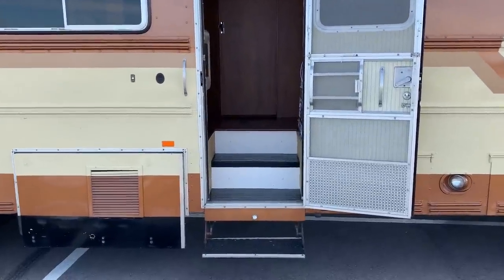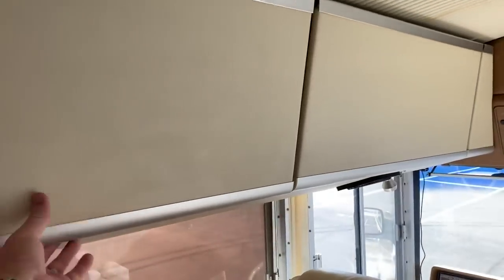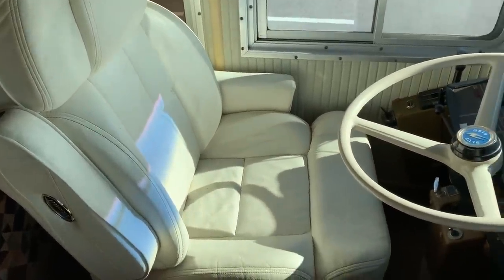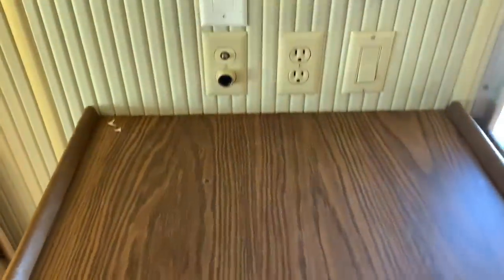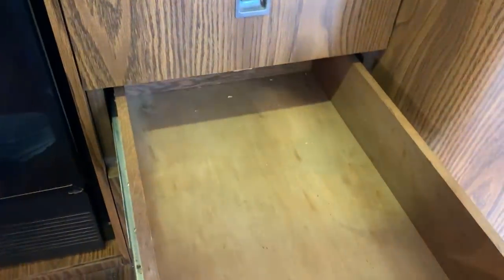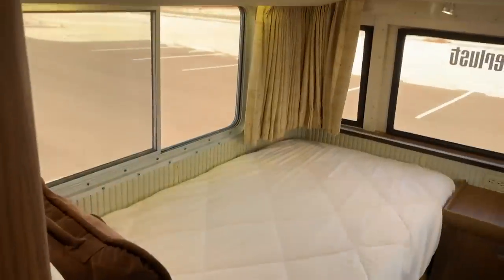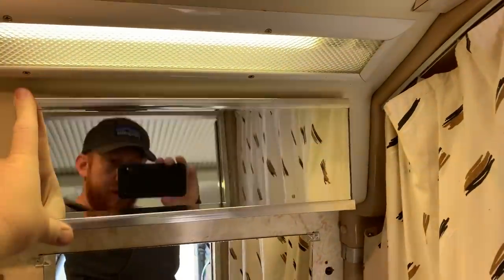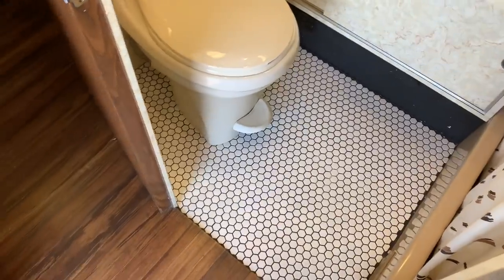Full Interior Walkthrough 1984 Bluebird Wanderlodge for sale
Interior walkthrough for a Blue Bird Wanderlodge motorhome in excellent condition.  This motorhome is SOLD, so please no inquiries about purchases.